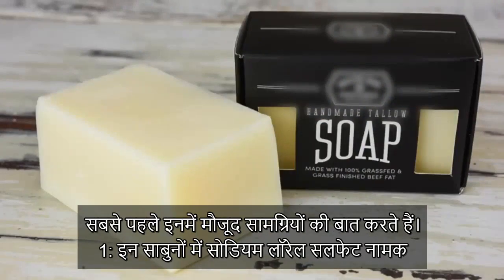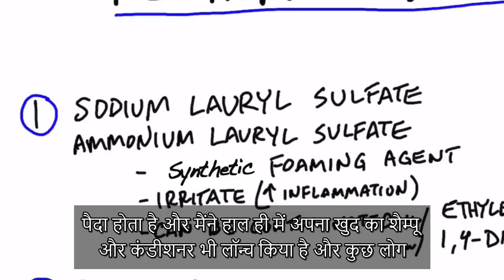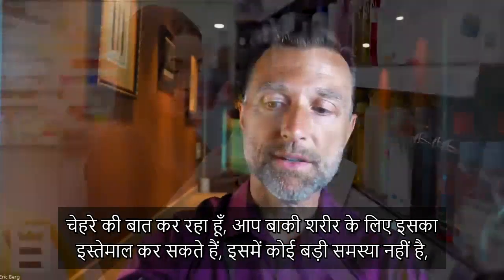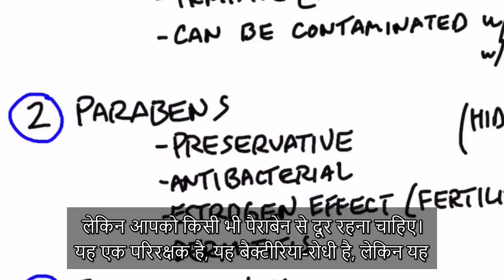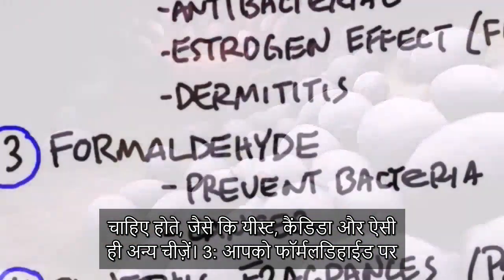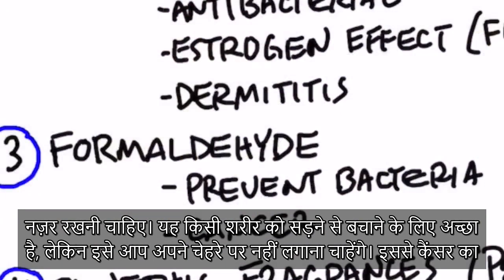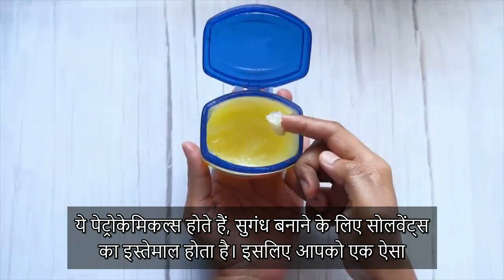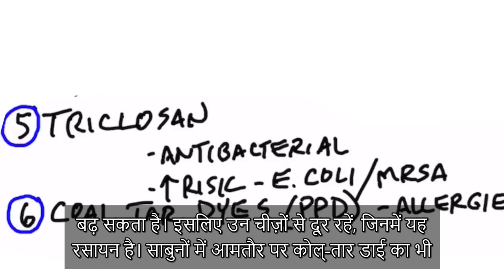इसे कभी अपने चेहरे पर मत लगाना - Dr. Berg Hindi Sub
चेहरा धोने के लिए रोज़मर्रा में आप जिन चीज़ों का इस्तेमाल करते हैं, उनमें हानिकारक रसायन हो सकते हैं। चलिए पता लगाएँ कि क्या चीज़ें आपकी त्वचा को रूखा बना रही हैं।

0:00 परिचय: इसे कभी अपने चेहरे पर मत लगाना
0:25 साबुन की सामग्रियाँ
3:30 मुख्य बिंदु
4:06 देखने के लिए धन्यवाद!

इस विडियो में, हम बात करेंगे कि क्यों आपको अपने चेहरे पर बाज़ार में बिकने वाले आम साबुनों को नहीं लगाना चाहिए।

बाज़ार में बिकने वाले साबुनों के कारण ही आपको नहाने के बाद अपनी त्वचा की नमी बरकरार रखने के लिए उस पर लोशन, क्रीम्स, सीरम और मॉइस्चराइज़र लगाना पड़ता है।

आमतौर पर बिकने वाले साबुनों में मौजूद हानिकारक सामग्रियाँ इस प्रकार से हैं:

1. सोडियम लॉरेल सल्फेट या अमोनियम लॉरेल सल्फेट
 • झाग बनाने वाले सिंथेटिक पदार्थ
 • जलन, सूजन और त्वचा रूखी हो जाती है
 • अन्य रसायन मिलाए जा सकते हैं

2. पैराबेंस
 • परिरक्षक (प्रिसर्वेटिव की तरह काम करते हैं)
 • अच्छे बैक्टीरिया को नष्ट करते हैं
 • एस्ट्रोजेनिक प्रभाव पैदा करते हैं
 • डर्मेटाइटिस की उत्पत्ति होती है

3. फॉर्मलडिहाईड
 • अच्छे बैक्टीरिया का विकास रोकता है
 • कार्सिनोजेनिक (कैंसर का ख़तरा बढ़ाता है)

4. सिंथेटिक ख़ुशबू
 • पेट्रोलियम-आधारित
 • त्वचा में जलन और खुजली हो सकती है

5. ट्राईक्लोसेन
 • एंटीबैक्टीरियल
 • E.Coli और MRSA बैक्टीरिया का ख़तरा बढ़ाता है

6. कोल तार डाई
 • नकली रंग
 • पेट्रोलियम रसायनों से बनाए जाते हैं
 • त्वचा रूखी हो सकती है

जब मैं बड़ा हो रहा था, मेरे चेहरे पर बहुत ज्यादा मुहासे थे। इसलिए मैं रोज़ाना साबुन से अपना चेहरा धोता रहता था, इस उम्मीद में कि मुझे इससे मदद मिलेगी—लेकिन इससे स्थिति बद से बदतर होती गयी। मुझे मालूम नहीं था कि साबुन में हानिकारक सामग्रियाँ मिलाई जाती हैं। अगर मुझे मालूम होता, तो मैं ऐसा साबुन ख़रीदता, जिसमें कम रंग होते, नकली ख़ुशबू और हानिकारक रसायन नहीं होते।

मेरी गलतियों से सीखें और हमेशा एक ऐसा प्रोडक्ट चुनें, जिसमें प्राकृतिक सामग्रियाँ और एसेंशियल ऑयल्स मिलाए गए हों।

अस्वीकृति:
विडियो देखने के लिए आपका धन्यवाद। मुझे आशा है कि इस विडियो के ज़रिये आपको पता चला होगा कि क्यों आपको उस साबुन से दूर रहना चाहिए, जिसमें हानिकारक रसायन मिलाए गए हैं। अगले विडियो में मिलते हैं।